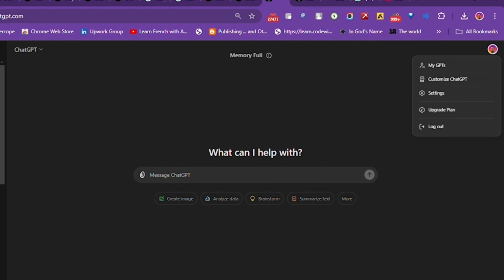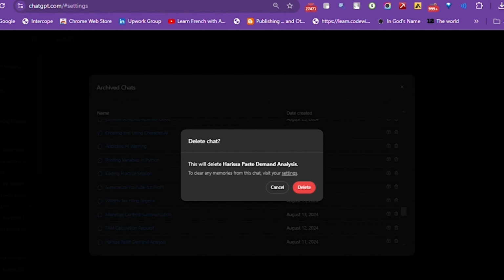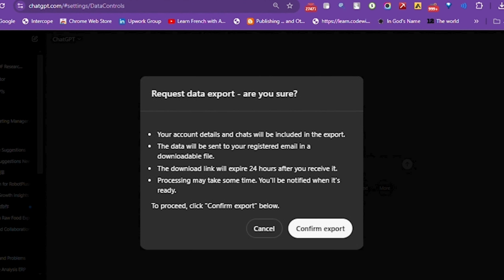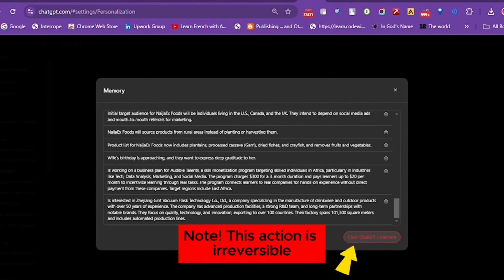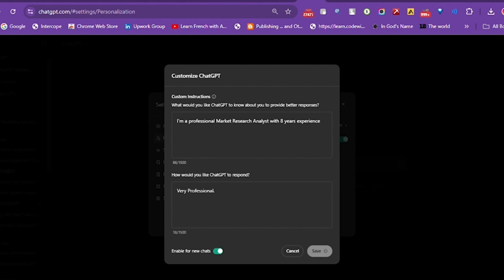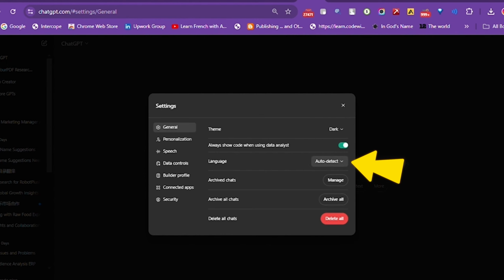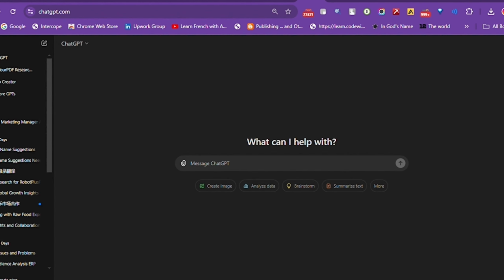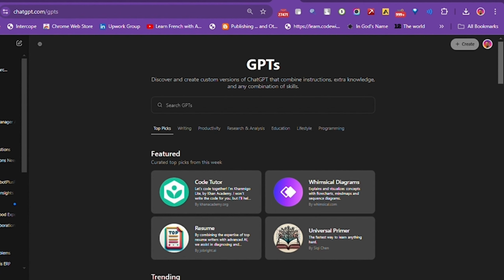Fix ChatGPT Memory FULL Error in 2024 with These Simple Steps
Want to learn how to free up your ChatGPT's memory? In this video, i will walk you through the 3 ways steps to clear ChatGPT's memory effectively.

Whether you're looking to remove specific interactions or clear the entire conversation history, we’ve got you covered! This guide will help you manage your ChatGPT memory settings for a fresh start anytime you need it.

Perfect for beginners and anyone curious about improving their ChatGPT experience. Watch now to keep your data organized and enhance privacy!